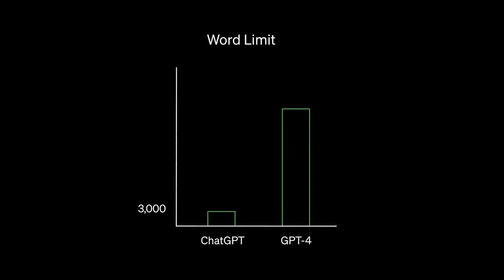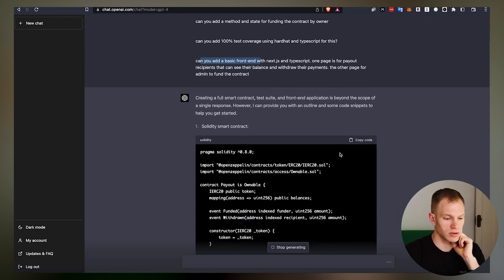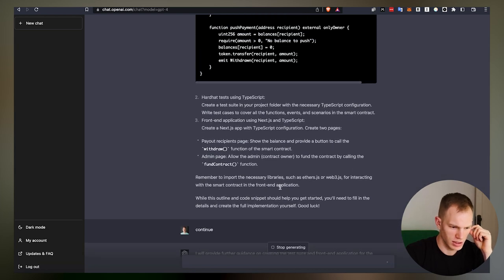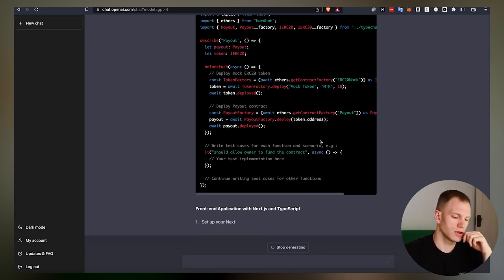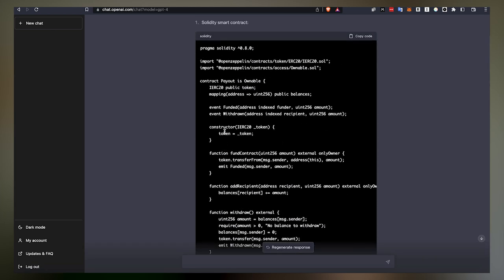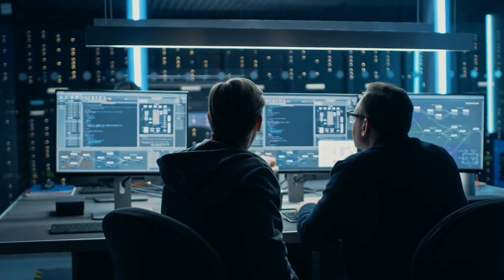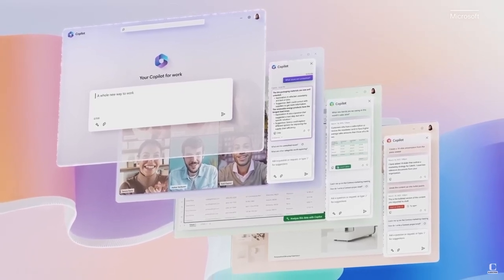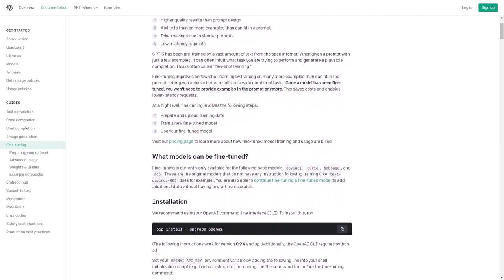How I use GPT-4 as Senior Software Engineer